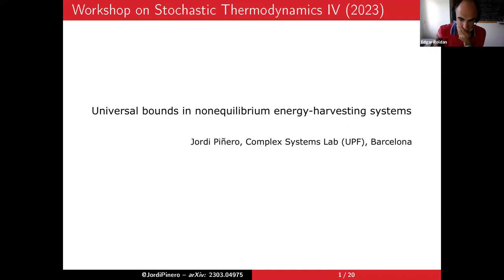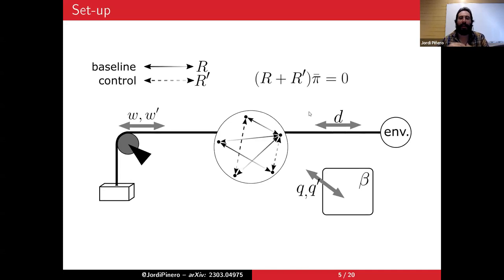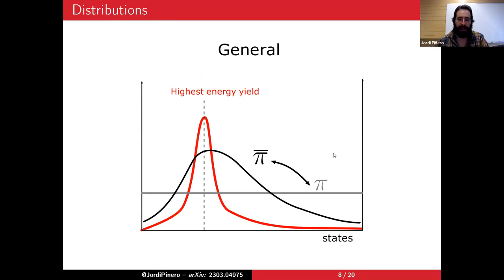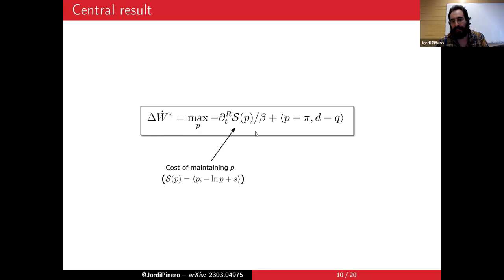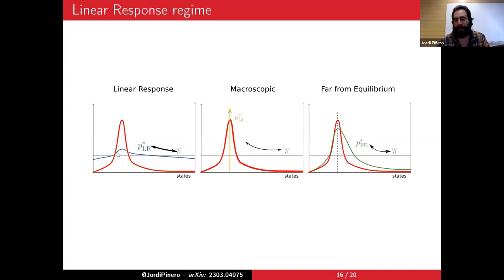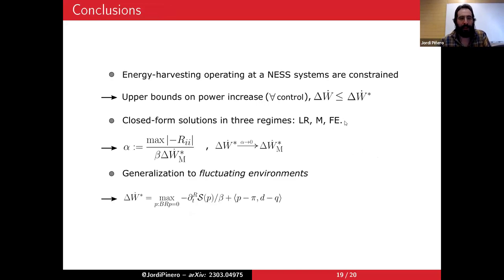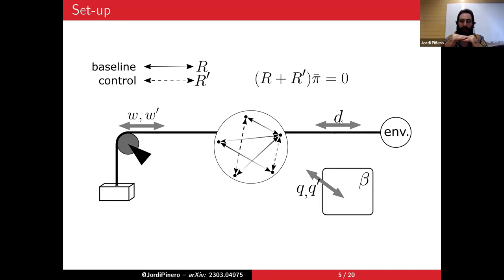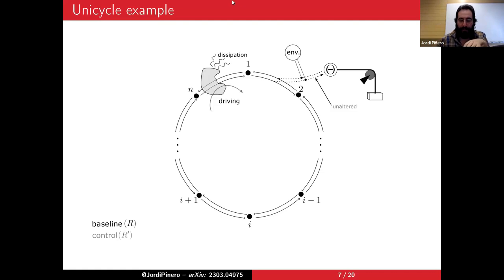Universal bounds and thermodynamic tradeoffs in nonequilibrium energy harvesting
Speaker: Jordi PIÑERO FERNANDEZ (UPF, Spain)